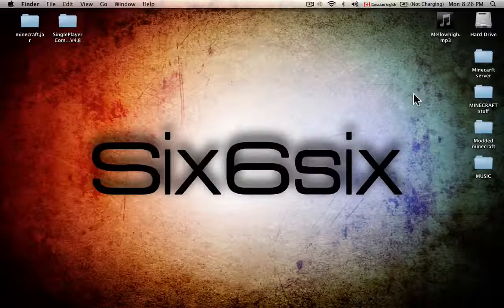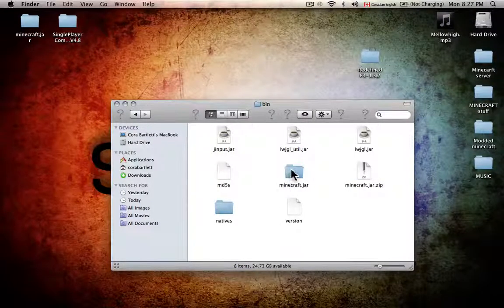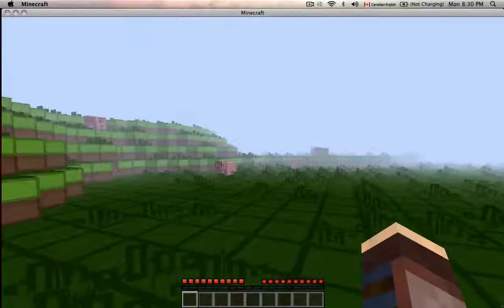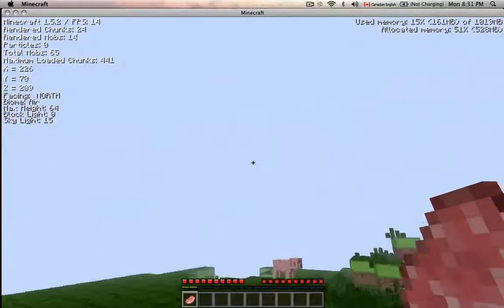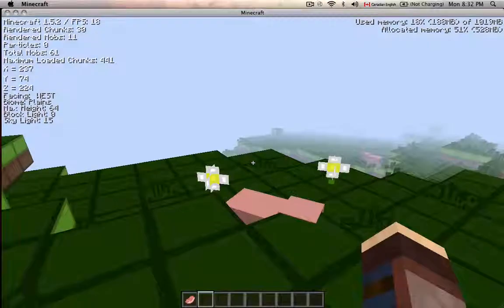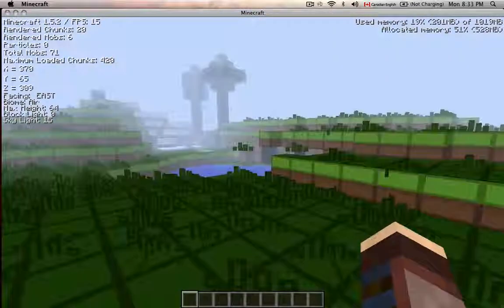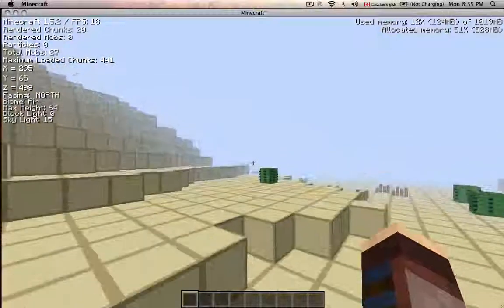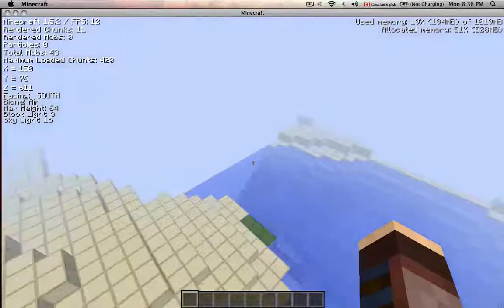Minecraft Mod Showcase Ep1 Refined F3 Mod (Installation For Mac)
This is thw refined f3 mod hope you enjoy